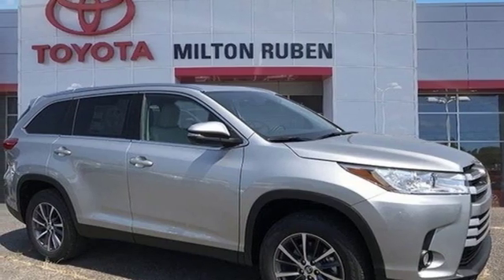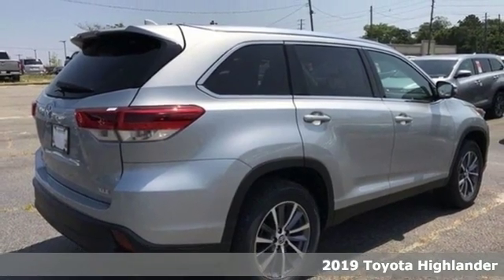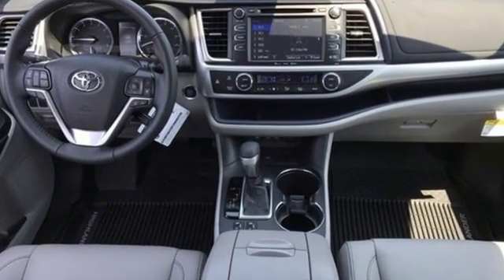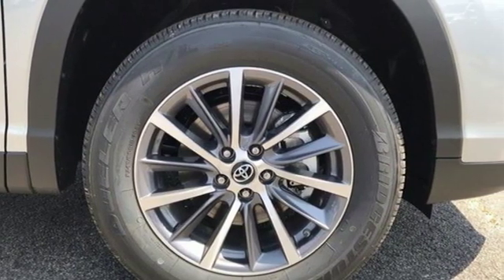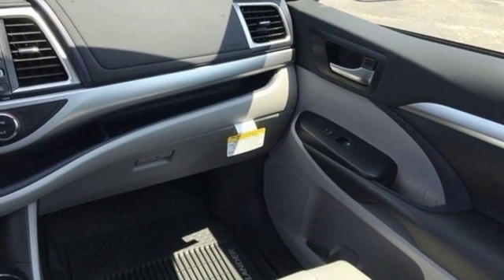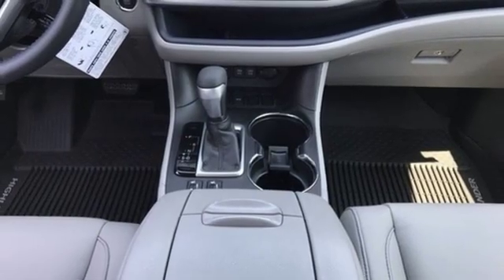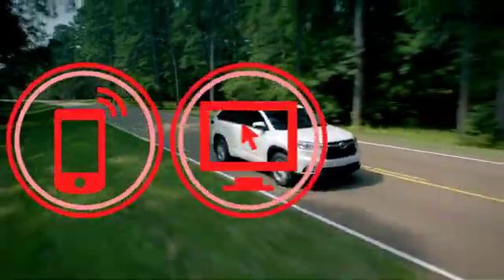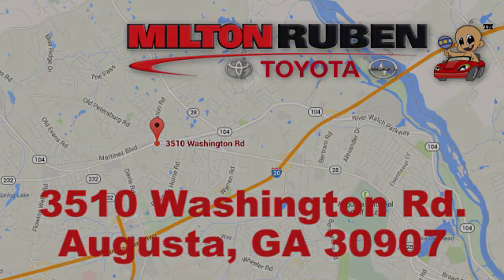New 2019 Toyota Highlander Augusta GA Evans, GA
Year: 2019
Make: Toyota
Model: Highlander
Trim: XLE
Engine: 6 Cyl - 3.50 L
Transmission: 8-Speed Automatic Electronic with ECT-i
Color: Silver
Stock #: LA2771
VIN: 5TDKZRFH8KS563796
Recent Arrival!brbrSilver 2019 Toyota Highlander XLEbrbr3.5L V6 8-Speed Automatic Electronic with ECT-i FWDbrbrMilton Ruben Toyota is pleased to offer this Beautiful 2019 Toyota Highlander. This XLE Highlander is beautifully finished in Silver and complimented by Leather and this exceptional vehicle gives you an amazing driving experience, wraps you in all the right creature comforts and does so along with impressive Fuel efficiency rating.brbrbrMilton Ruben Auto Group in Augusta Georgia is one of the premier dealers of new & used vehicles in Augusta, Aiken, Thomson, Waynesboro, Columbia SC and more. We carry the most complete selection of new & used vehicles available in Georgia. At Milton Ruben we are your one stop shop for all your needs. At Milton Ruben Auto Group, customer service is our number one priority. If you plan to buy a new or used vehicle, you will always find the lowest prices and the best service at Milton Ruben Auto Group. No other dealership in Georgia sells more new & used vehicles and has more satisfied customers then Milton Ruben Auto Group.

Address:
3510 Washington Rd.